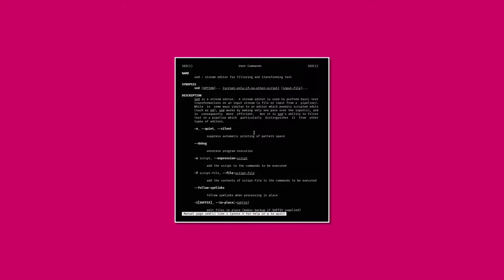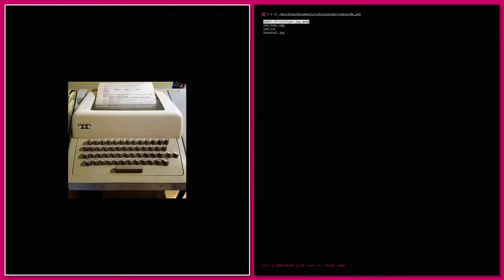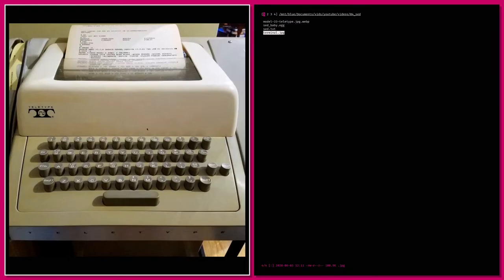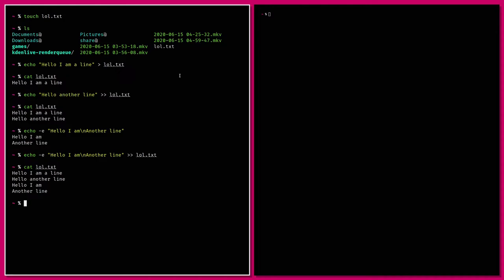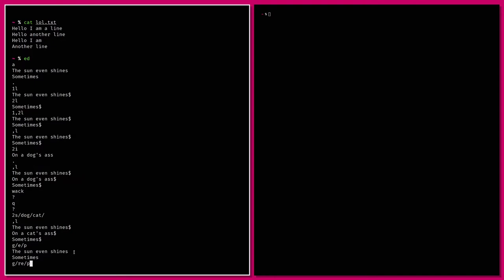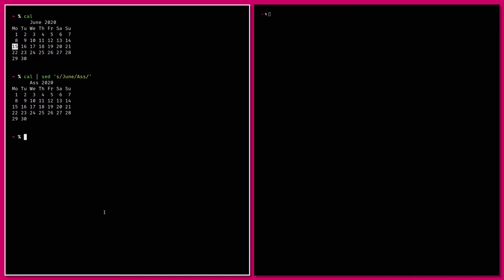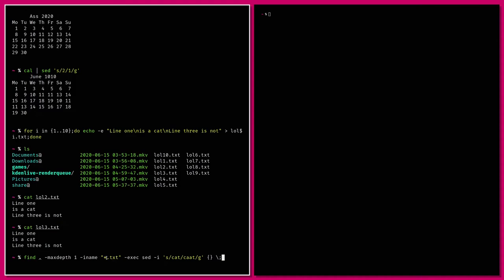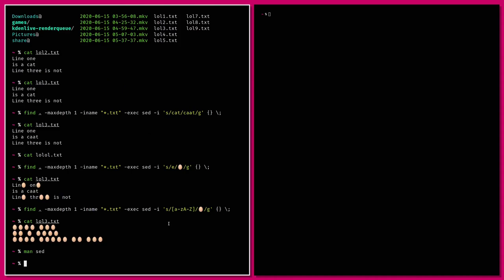The Linux 'sed' command for beginners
A quick overview of the sed command. And a bit of light history.

Don't click on this: 12:08